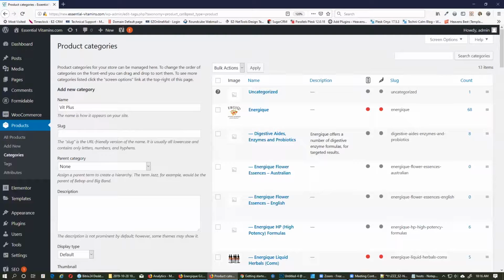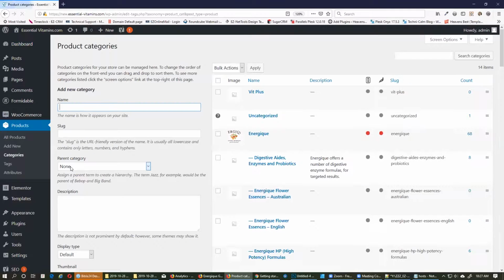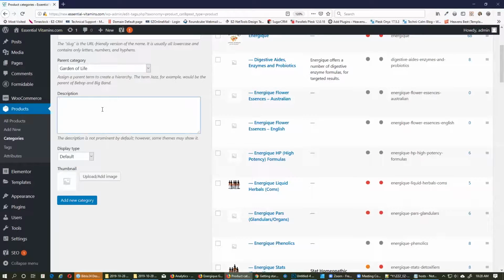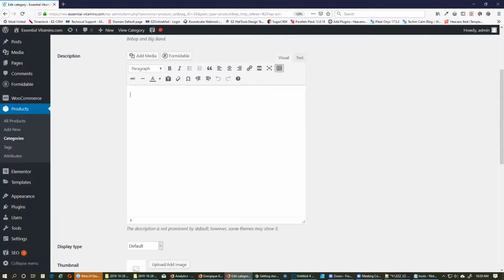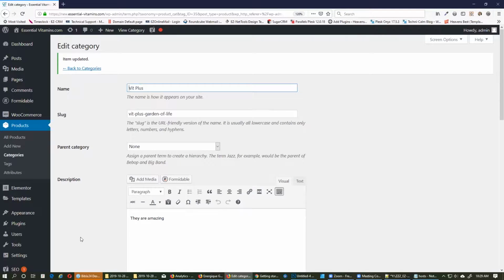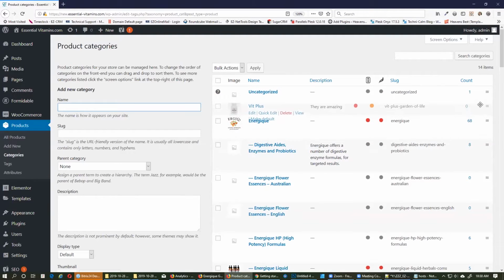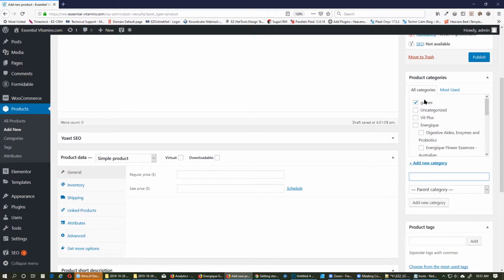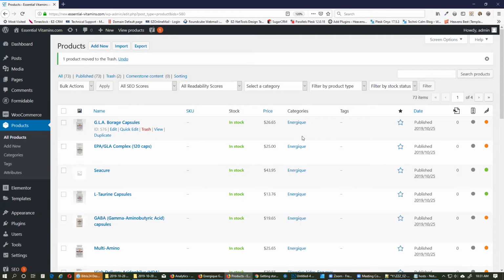Beginner's Guide to Creating Categories in WooCommerce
Learn how to make categories in WooCommerce.  How to add Descriptions, how to view products in a specific category, etc.